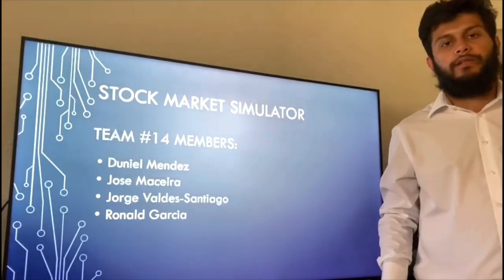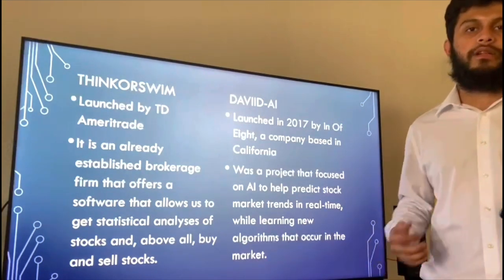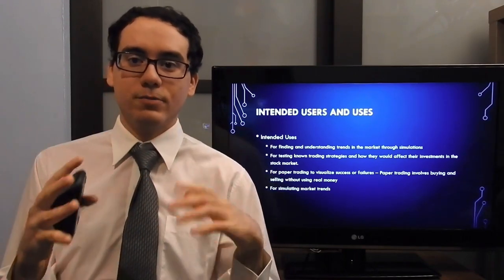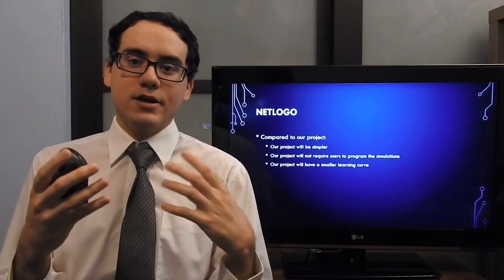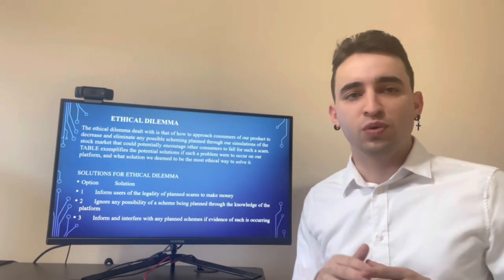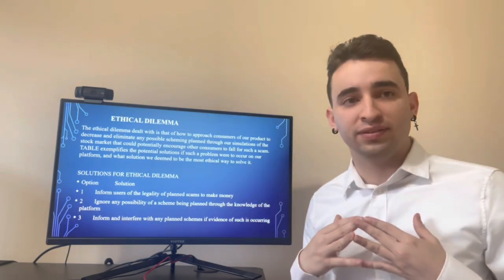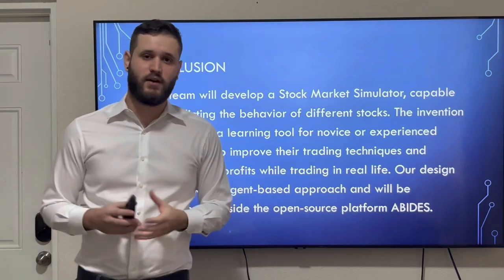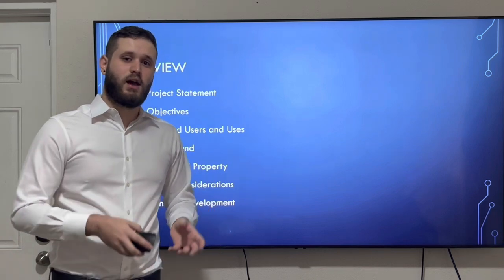Stock Market Simulator - Presentation I - Team 14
FIU Senior Design I - Spring, 2023 - Professor Wilmer Arellano
Ronald Garcia - Jose Maceira - Duniel Mendez - Jorge Valdes-Santiago